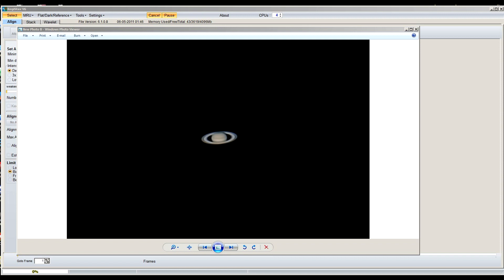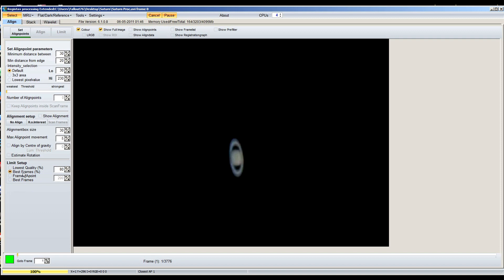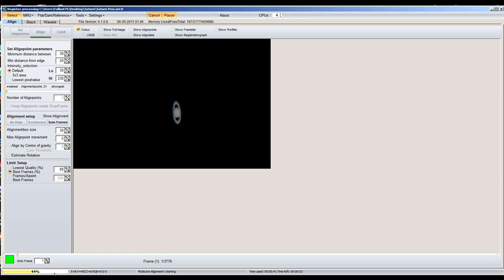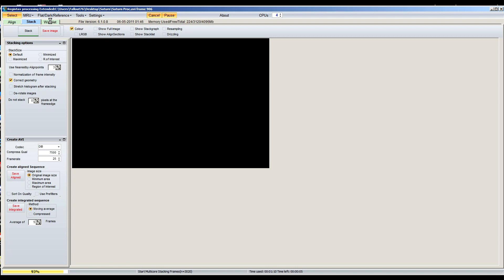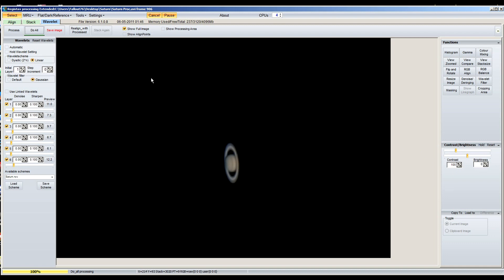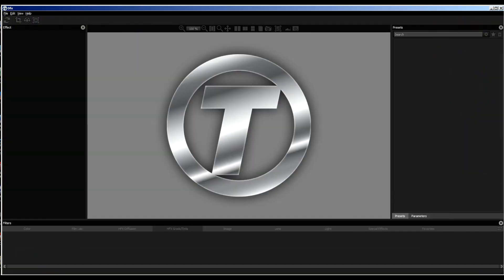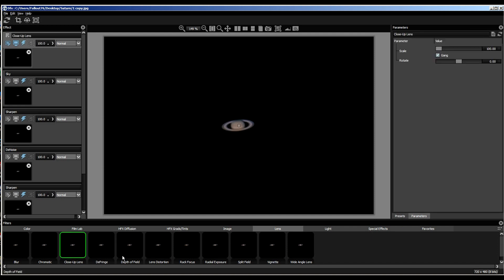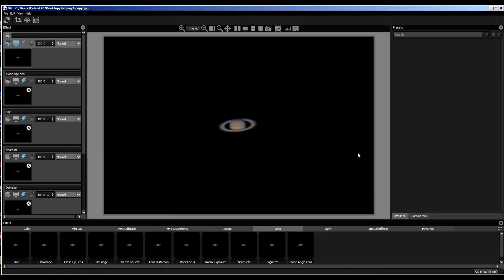RegiStax 6 Tutorial " Saturn "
At the request of a friend; I was asked to make this video.

I will show how to stack frames using Registax version 6 and the final processing I did to get my image. The image processed for this tutorial was Saturn.